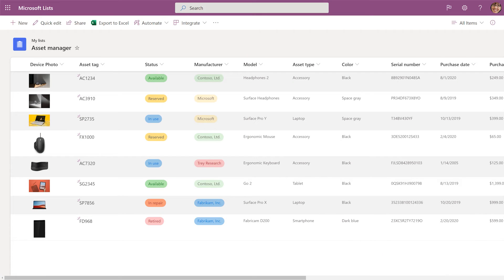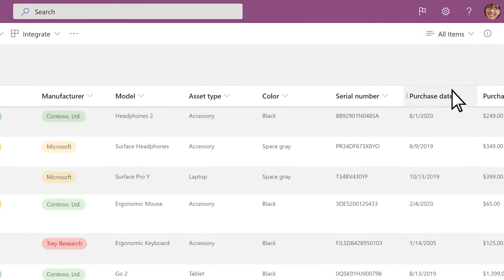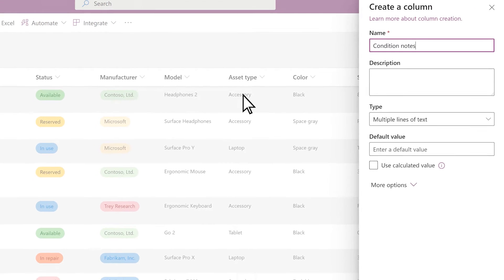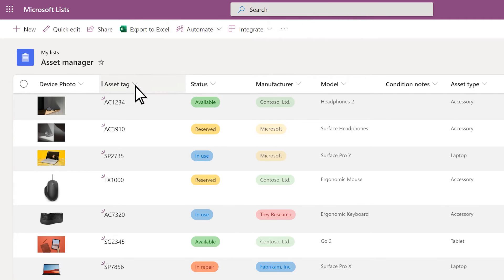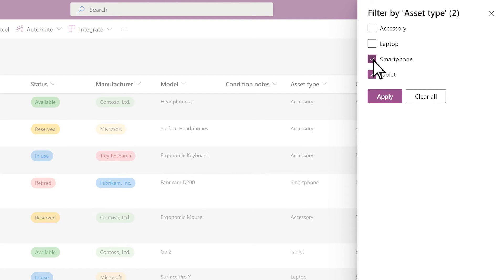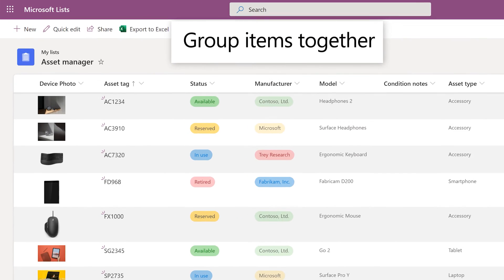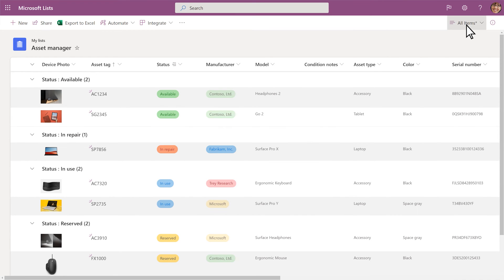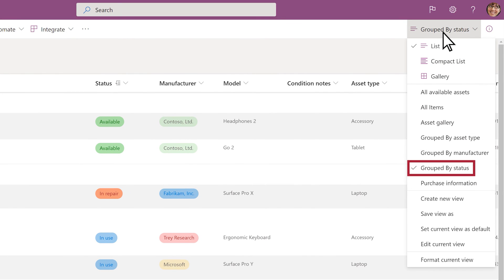Getting started with Microsoft Lists - Create or change the view of a list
📺 In this tutorial, discover how to set up your list to show your data just the way you want it. Organize your list in a custom way to emphasize a certain thing or to have a more engaging style.

• Microsoft Lists - Track Information. Organize work. Customizer for your team